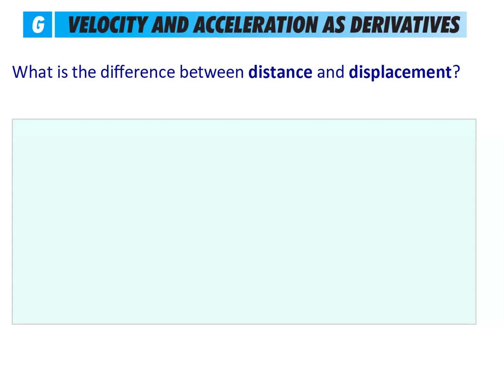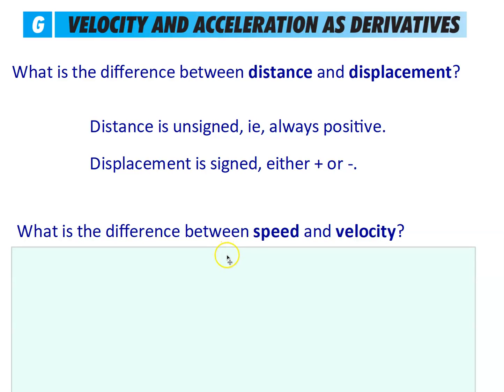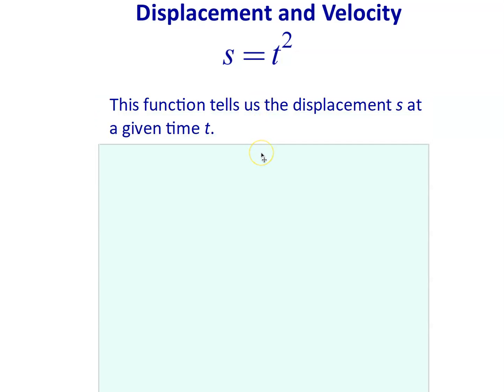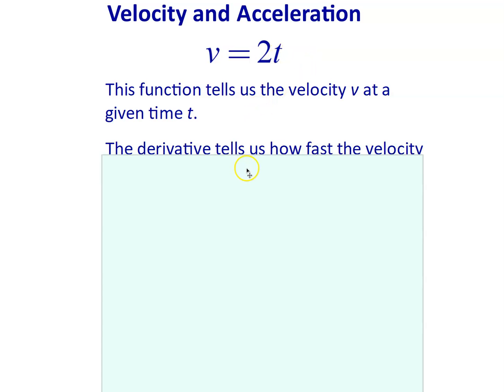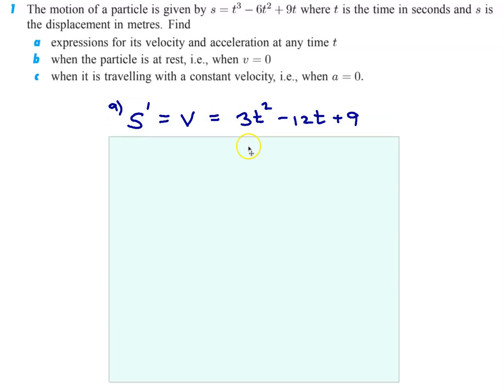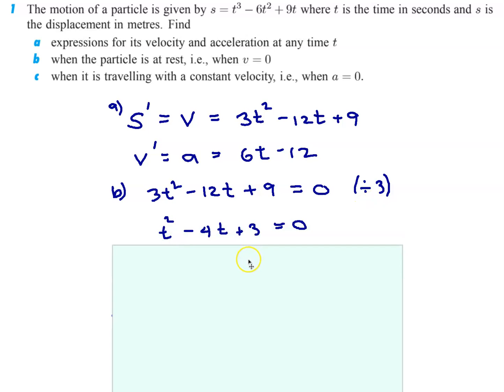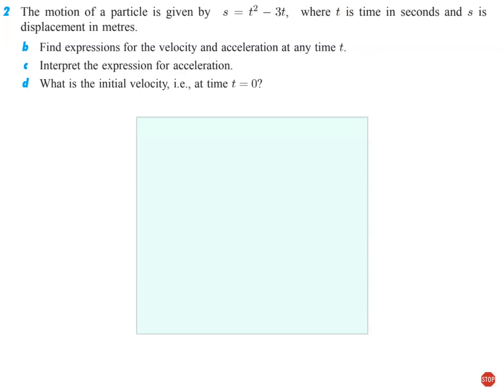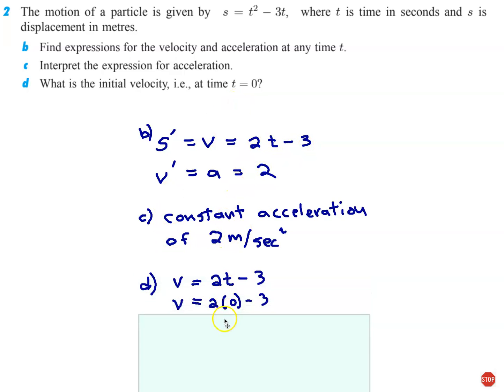Applications of Derivatives #4